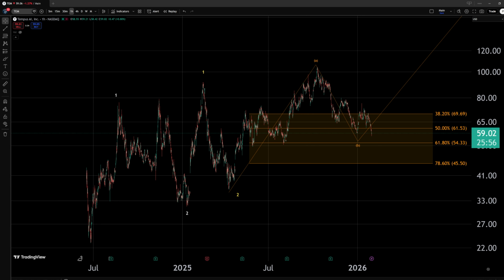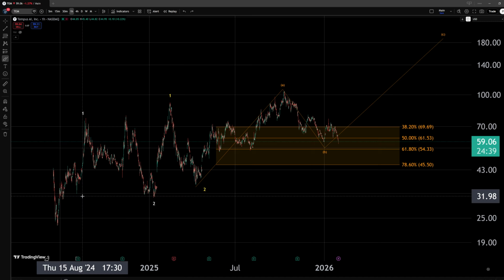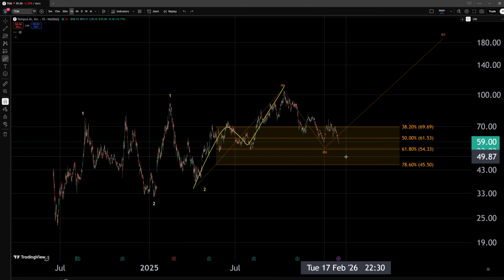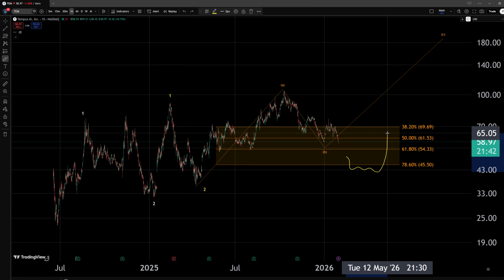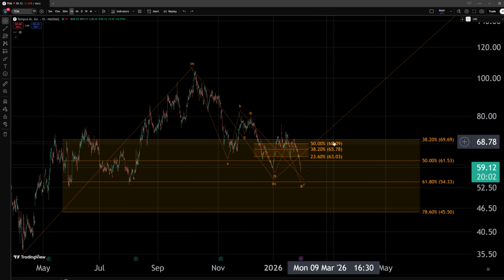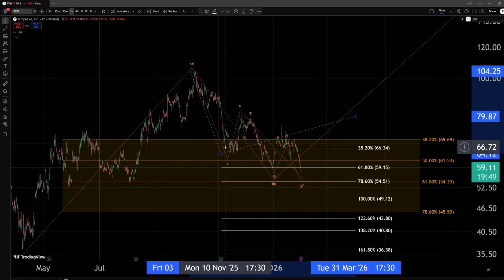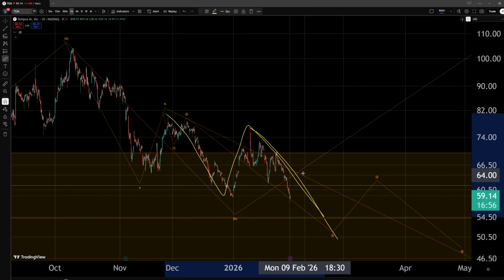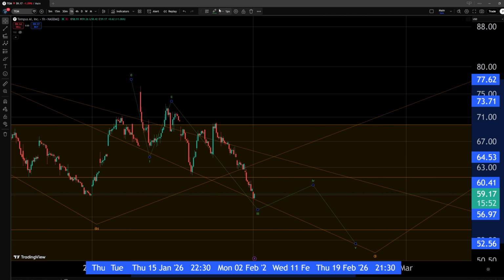Tempus AI : TEM Stock Analysis with Elliott Wave + Trade Setup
In this video, I cover Tempus AI $TEM and show you key interpretations using Elliott Wave and technical analysis to identify high-probability price levels.

What's inside:
Elliott Wave Count: My current wave interpretation for Tempus AI.
Key Levels: Critical support, resistance, and Fibonacci targets.
Trading Strategy: Potential entry and exit points based on the current chart.